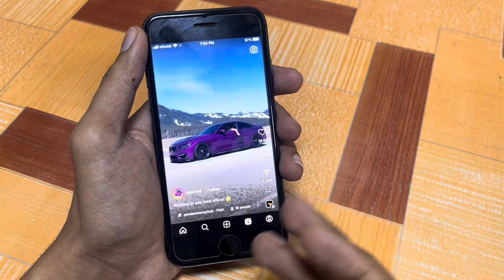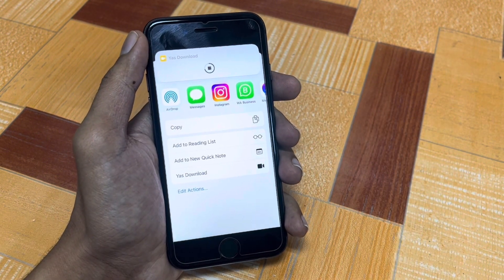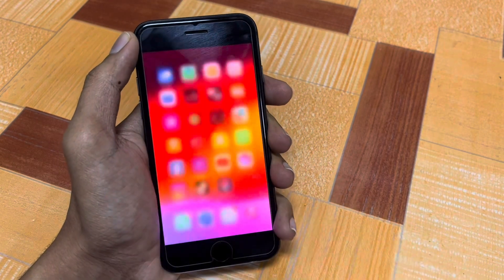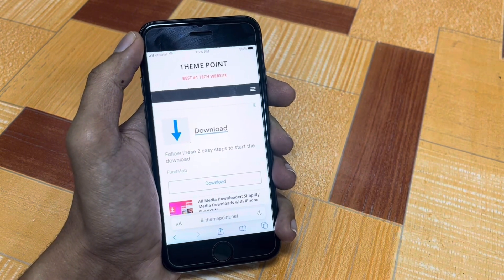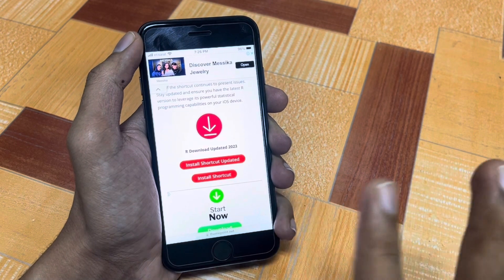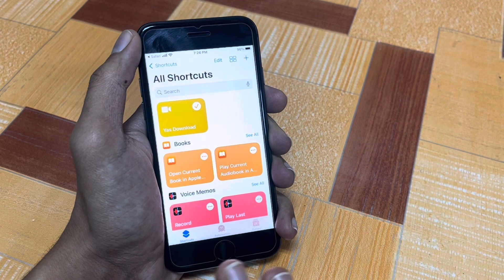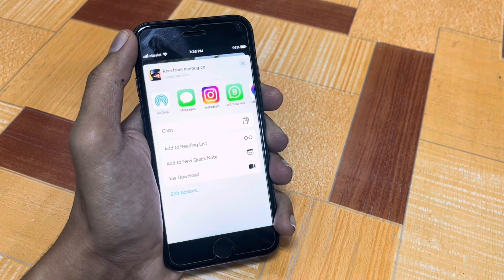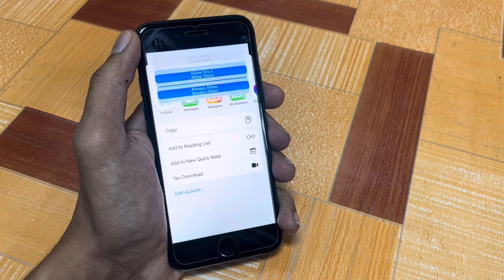How to Save/download Instagram reels in iPhone 2023 | Save Insta reels video without using any app